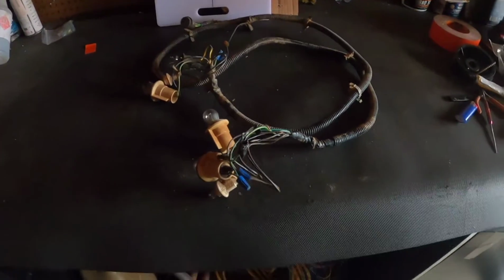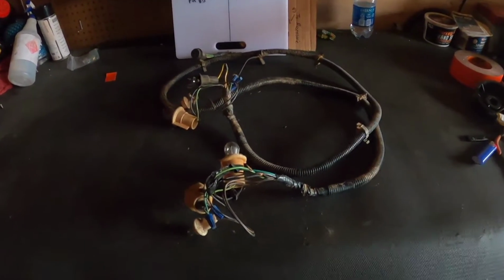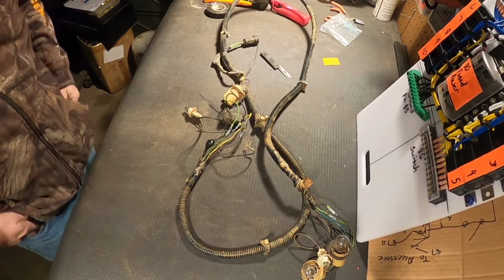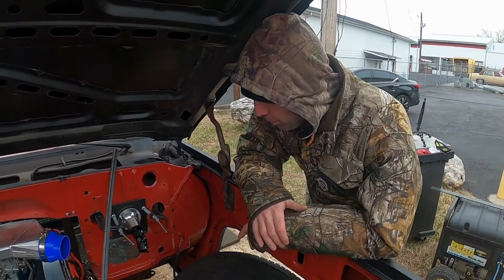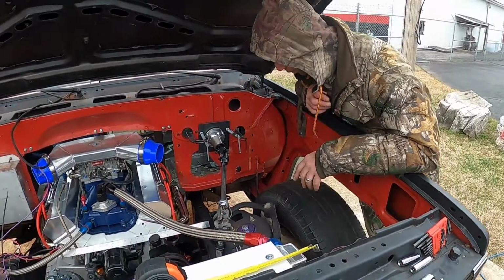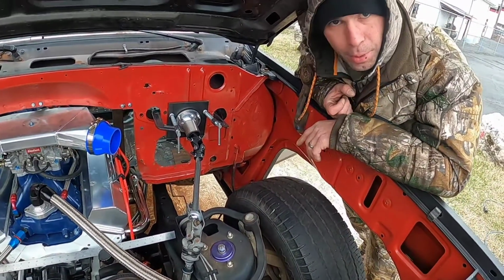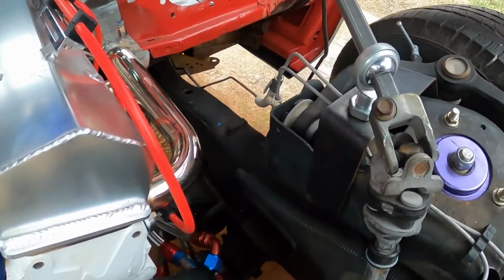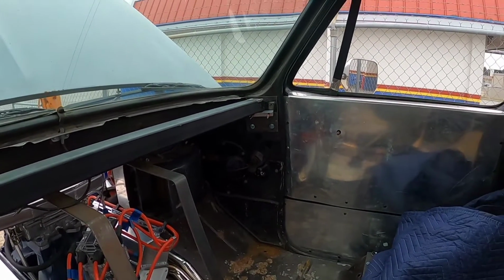1986 C10 weekly update No. 5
Steering shaft complete, tail light harness has been restored and I've finally made my first video with my GoPro hero 8.